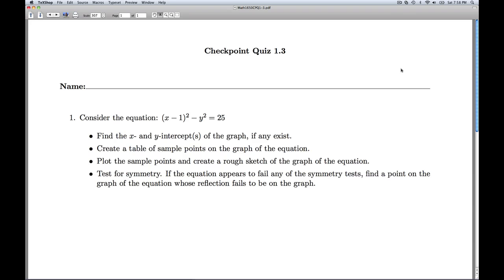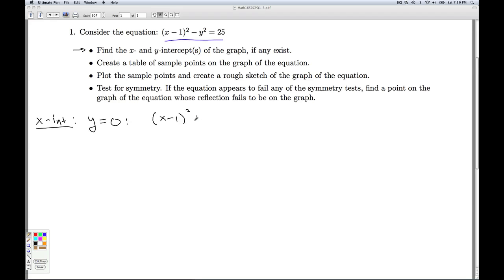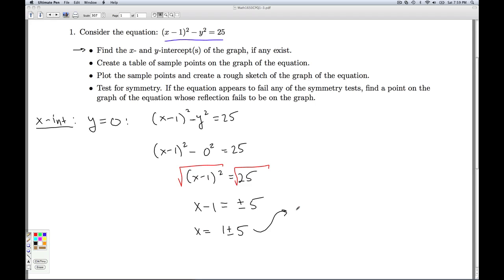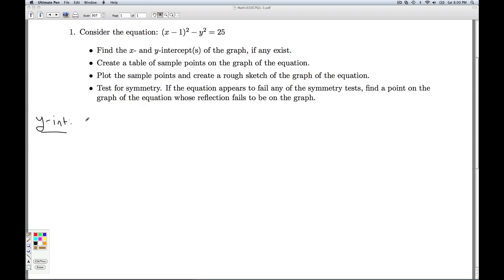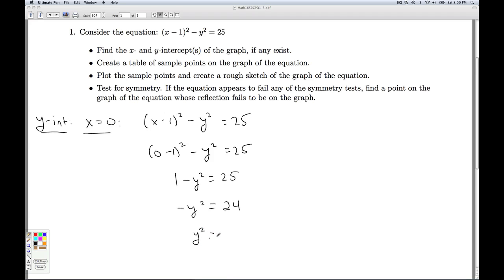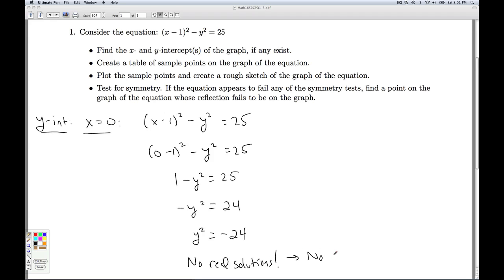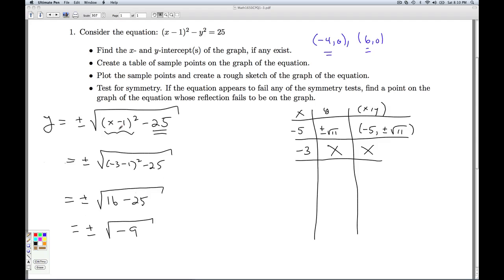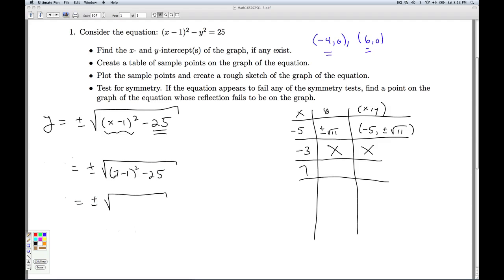Stitz Zeager Checkpoint Quiz 1.2 Part 3 of 4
We find the x- and y-intercepts to the graph of an equation and begin constructing a table of values to sketch its graph.